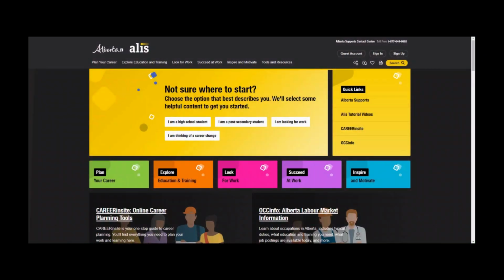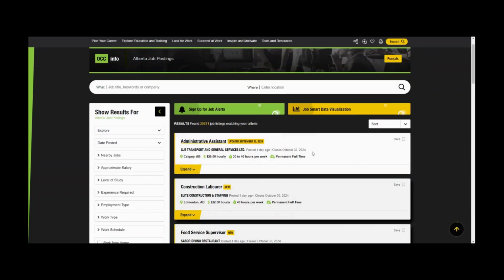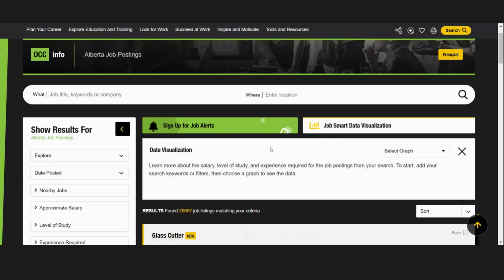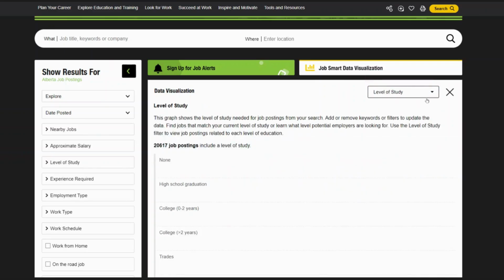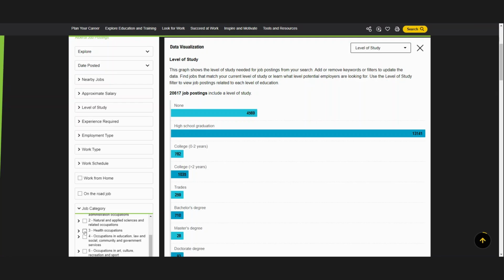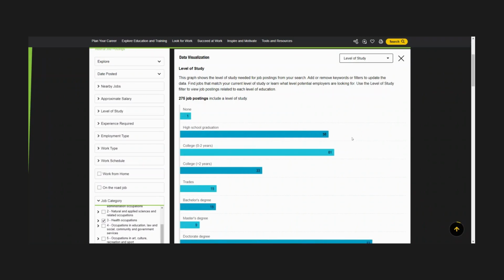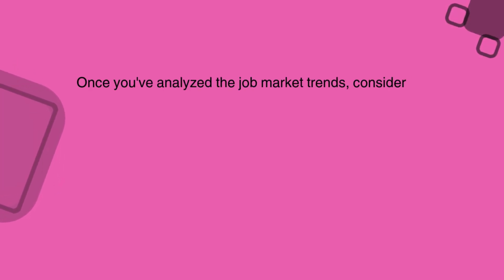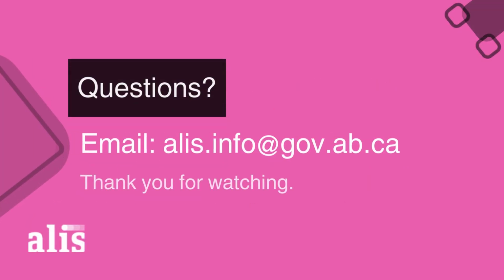Alis Training- How to Use The Data Visualization Tutorial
Learn how to use the JobSmart Data Visualization Tool on the alis Job Postings page.